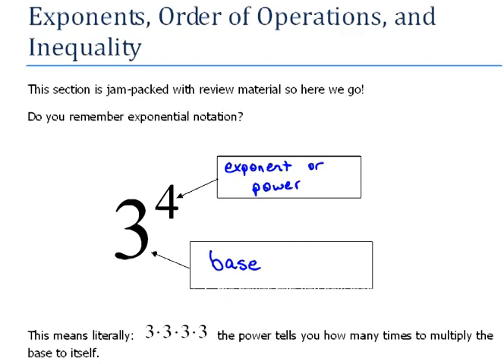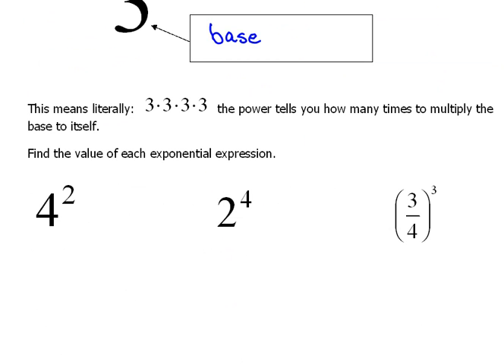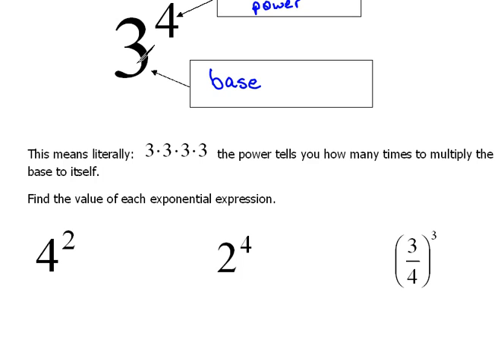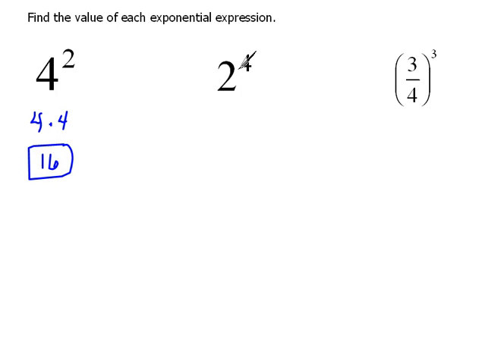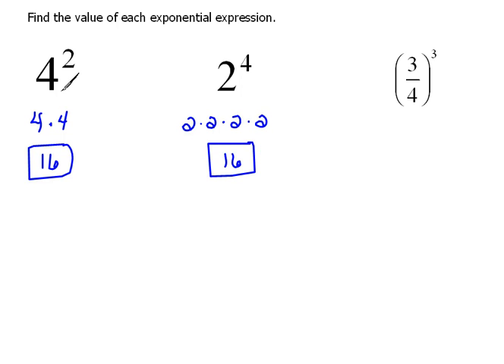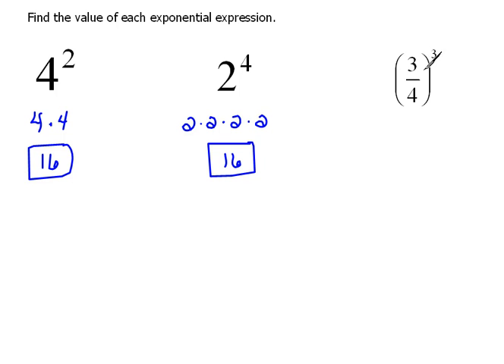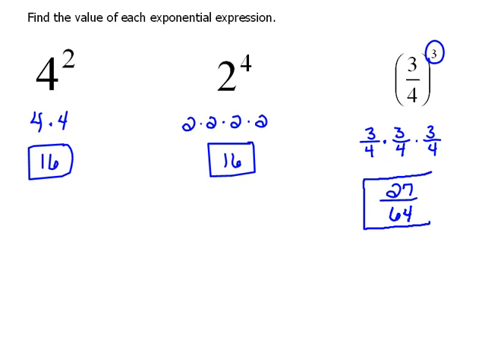Review of Exponential Notation 1.2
We must know the vocabulary when working with exponents.